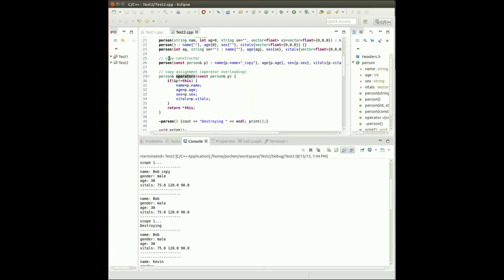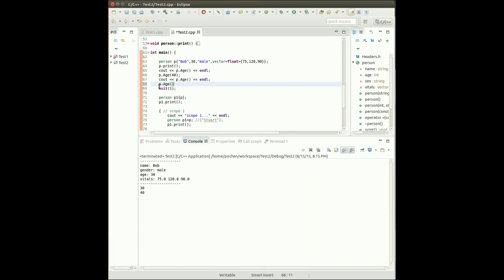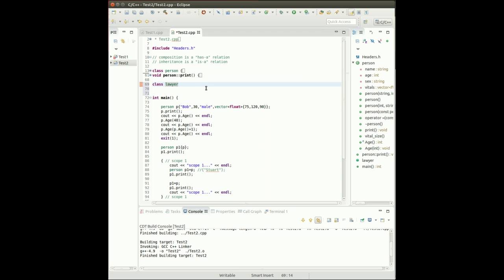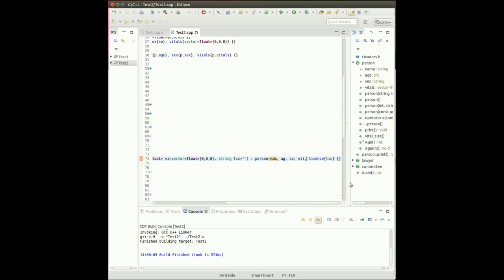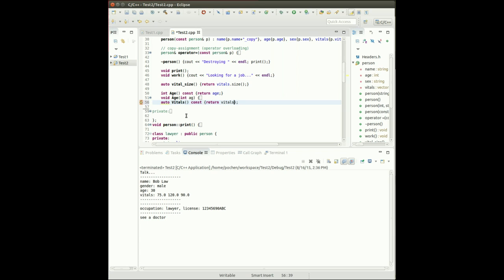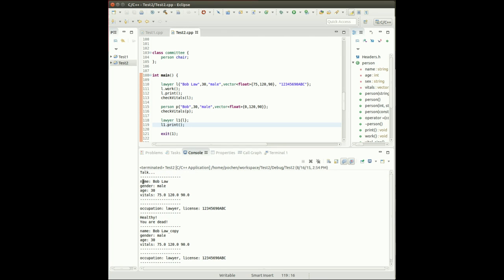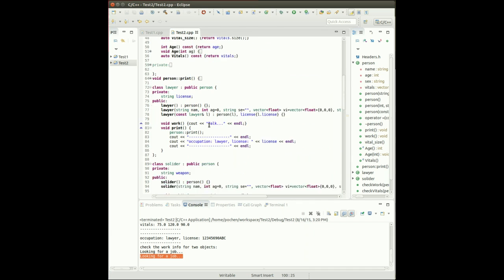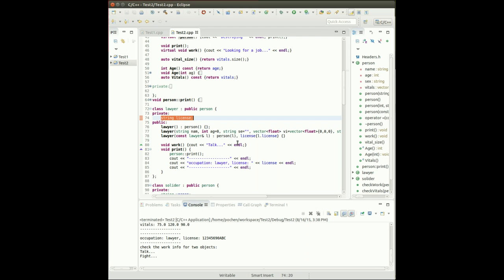C++ by examples (6)